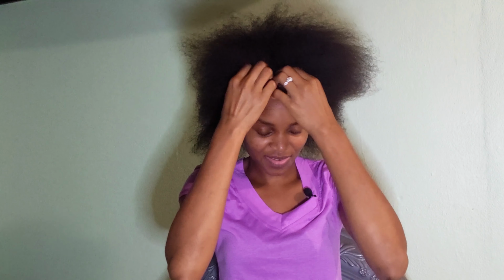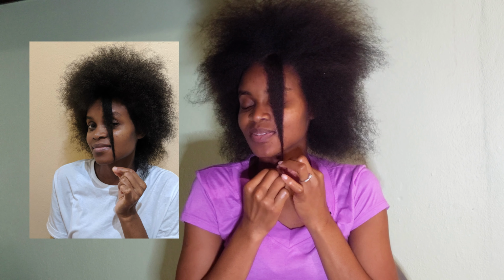Roll Tuck Pin Hairstyle & Rice Water for Fast Hair Growth Update//Length Check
ROLL TUCK AND PIN HAIRSTYLE FOR NATURAL HAIR & RICE WATER UPDATE/REVIEW

I the rice water challenge see previous video and I have documented my results. Did it work?

This is one of my favorite roll tuck and pin hairstyle. It is super easy to create and is pretty classy. Whether you have natural or processed hair, you can rock this style.

wedding hairstyle
natural hair
natural hairstyle
roll tuck and pin hairstyle
roll tuck and pin techniques
rice water
how to make rice water
protective hairstyle
easy hairstyle
rice water for fast hair growth